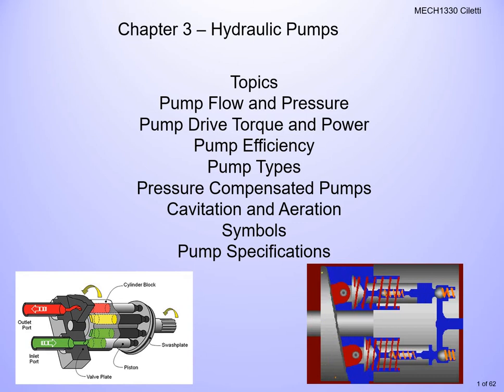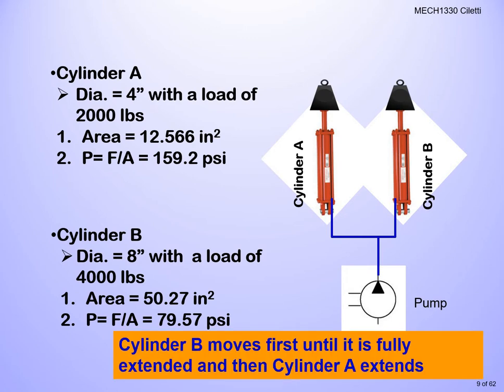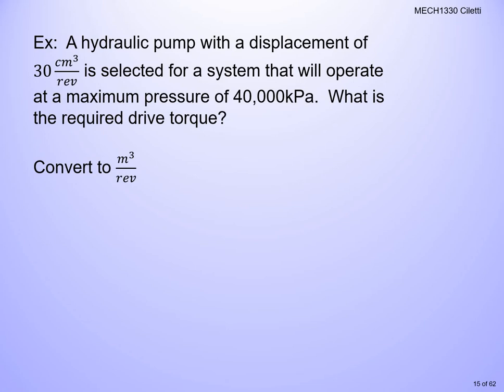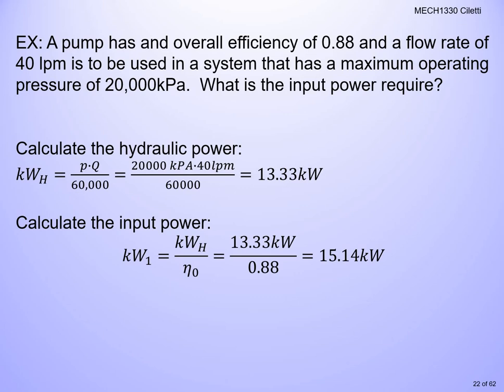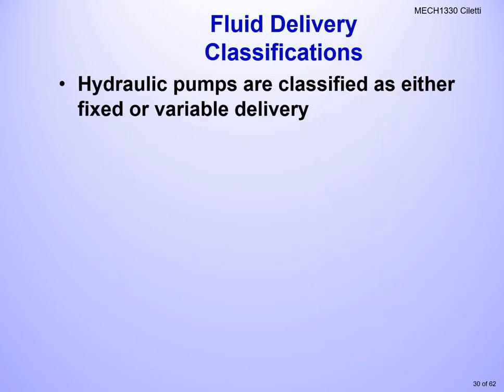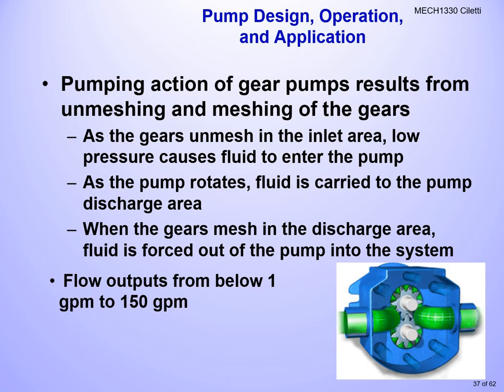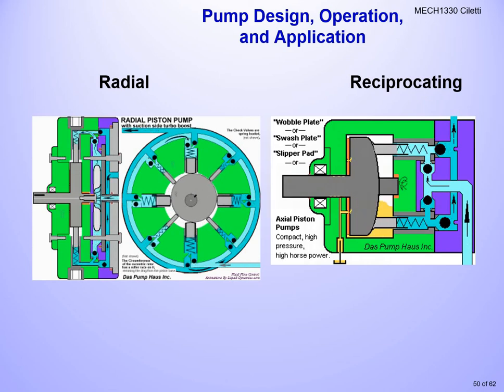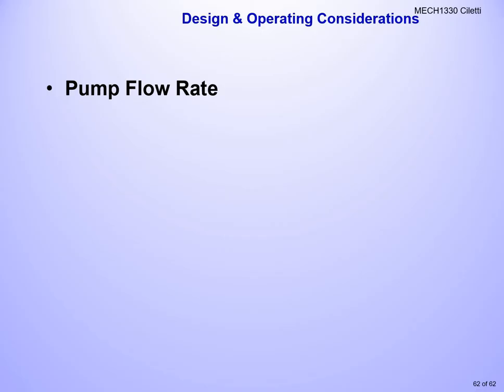Lecture 3 Chapter 3 Hydraulic Pumps